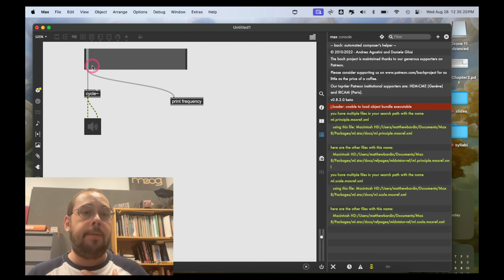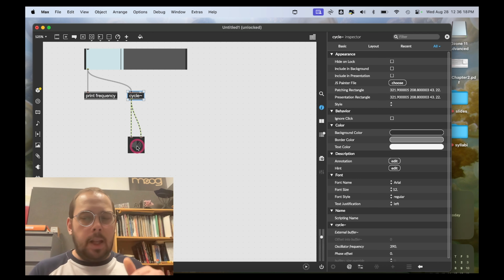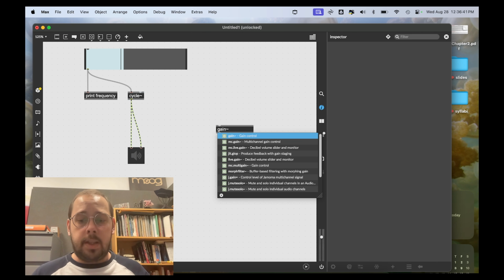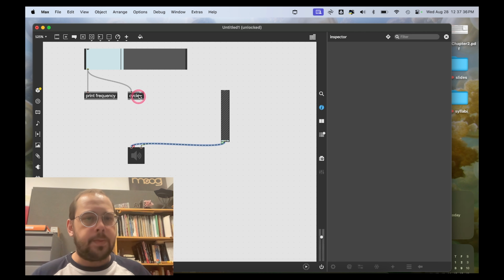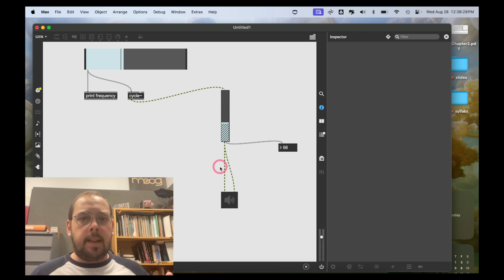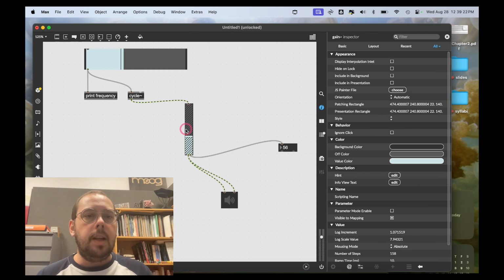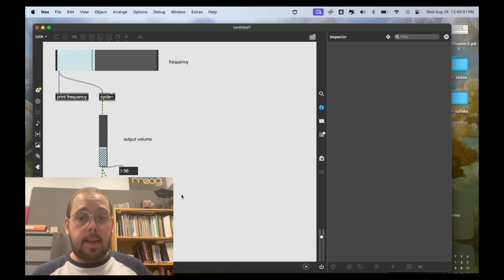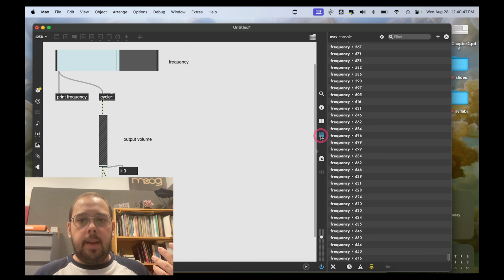Basic Audio Output and Control in Max8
This is a video I made for the end of class on 08/28/24. At this point in the semester we are still going over the basics of how to interact with Max and begin making content. This is a super simple patch that lets you control the frequency and volume of a simple sine wave.